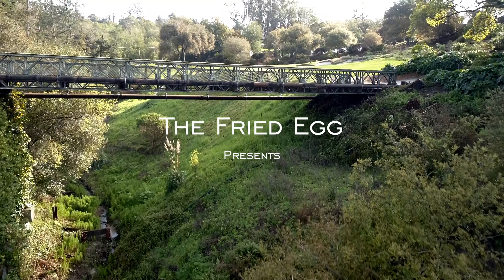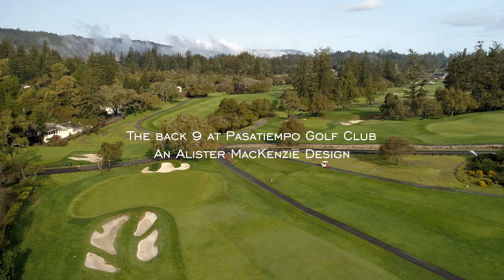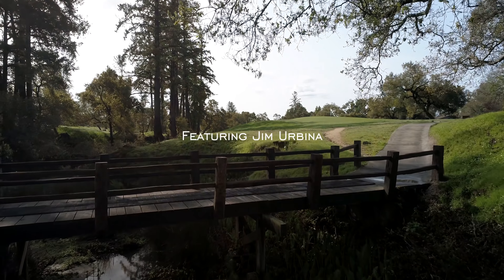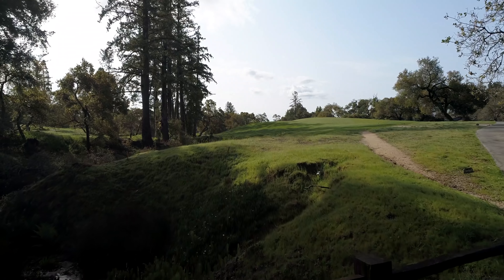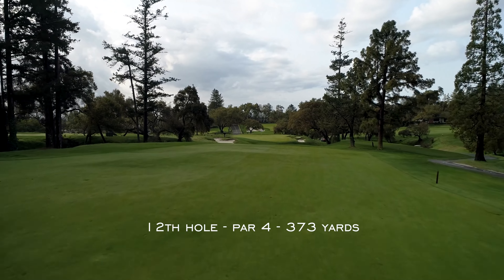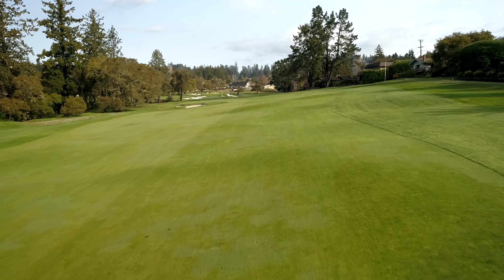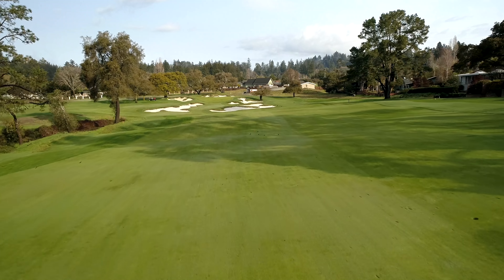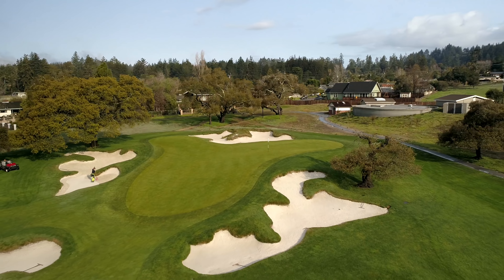The brilliance of Alister MacKenzie and Pasatiempo Golf Club's back 9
Pasatiempo's back nine, regarded by many as the best back 9 in American golf. Consulting architect Jim Urbina explains what makes Alister MacKenzie's design at the property excellent, in particular MacKenzie's use of the property's barranca on the back 9.